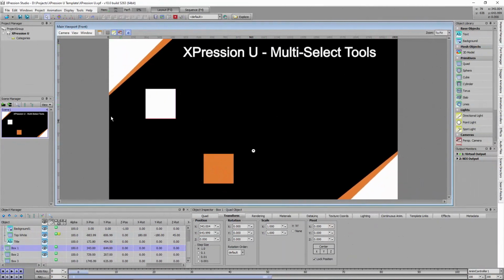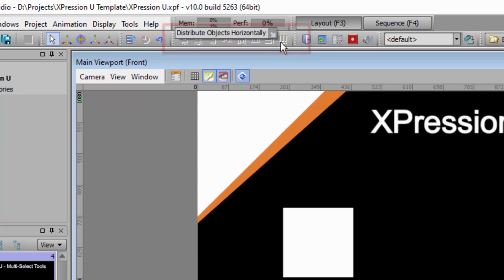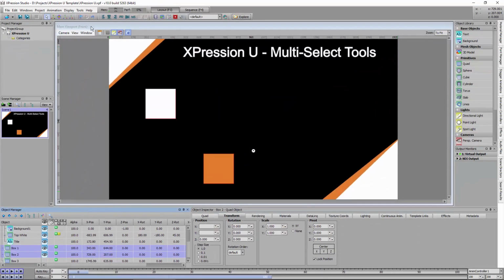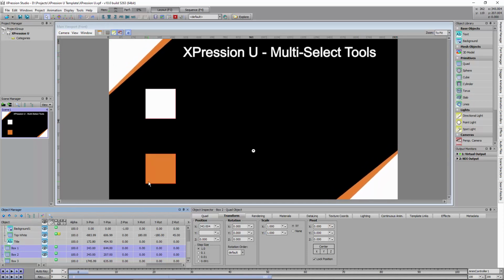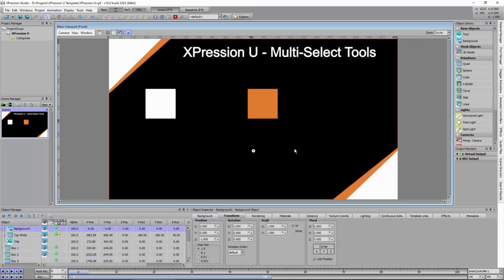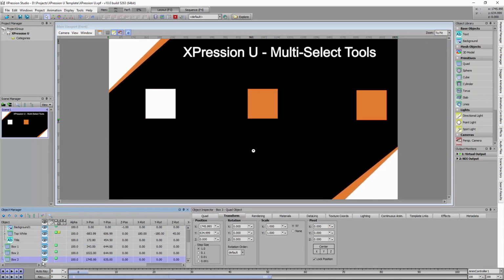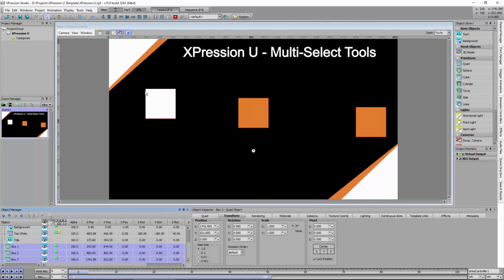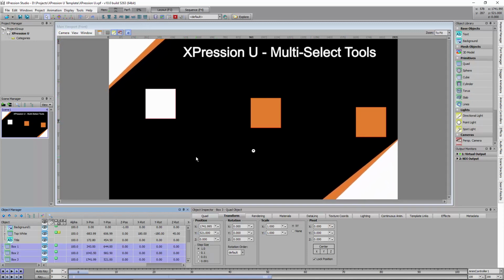XPression | Using the XPression Multi-Select Align and Distribute Tools (QT153)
How many times have you been working on designing an amazing XPression scene, and wanted to align two or more objects with each other? How about making sure that you have them equally distributed across the scene? Well, maybe you should learn how to use the Multi-Select Align and Distribute Tools in XPression. Watch this video and learn how it’s done.